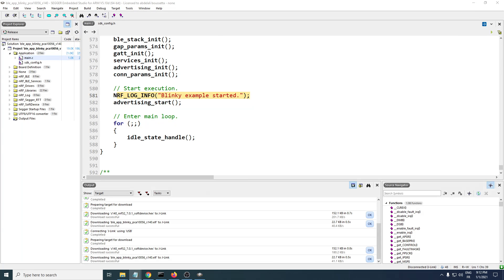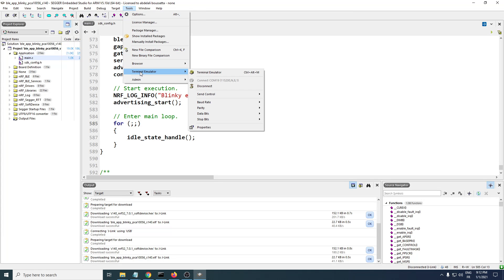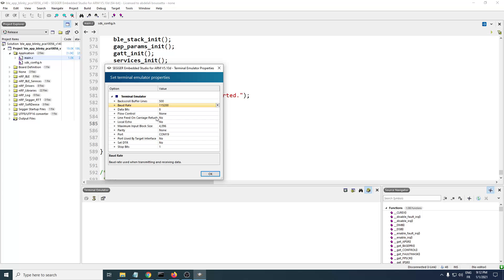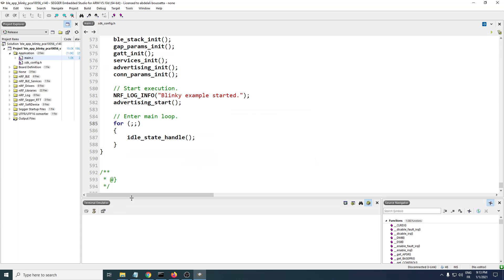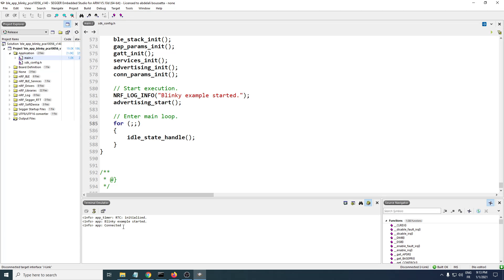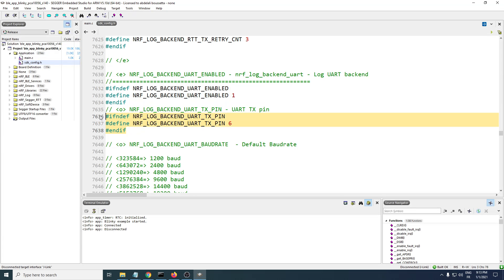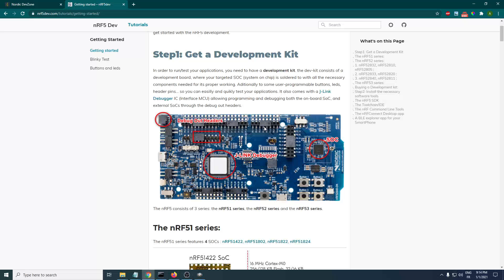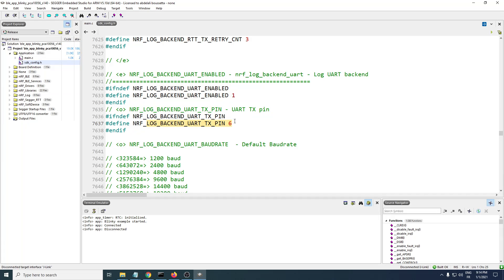How to enable the Segger Embedded Studio Terminal emulator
Segger embedded studio includes a terminal emulator that you can easily use to have your application uart logging printed.

That's an easy option to use.